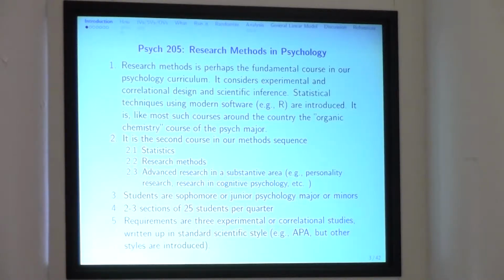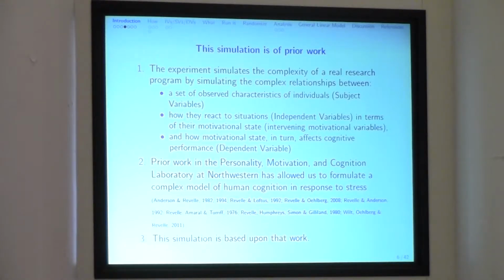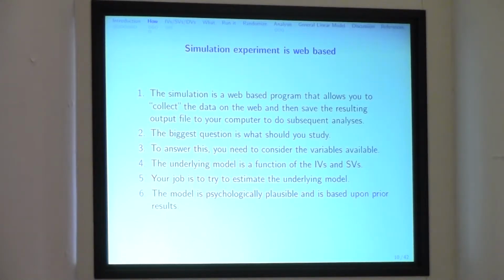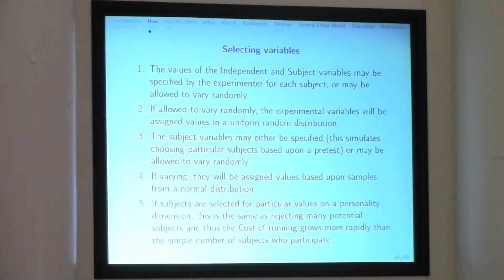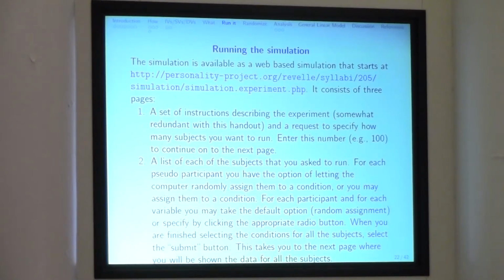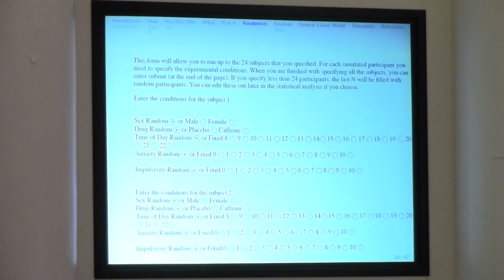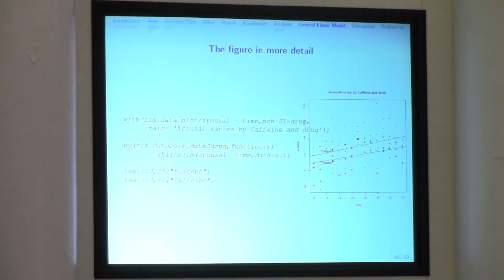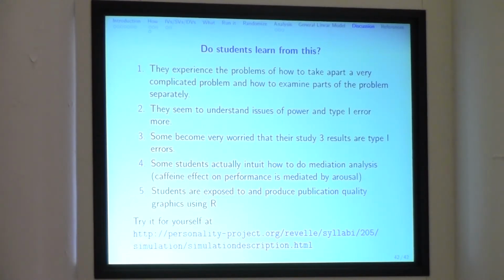Teaching Statistics and Quantitative Methods into the 21st Century William Revelle